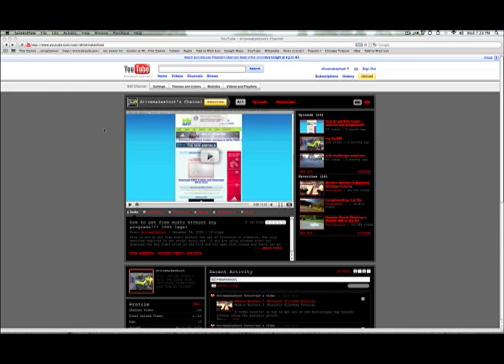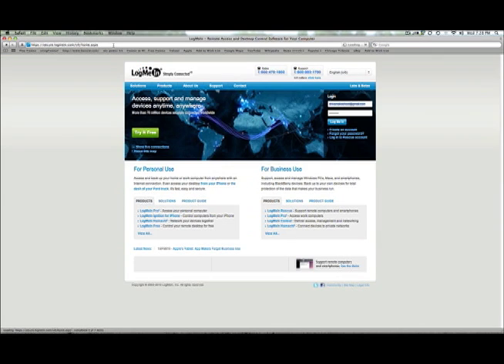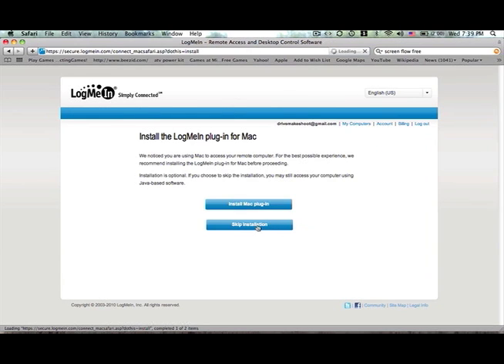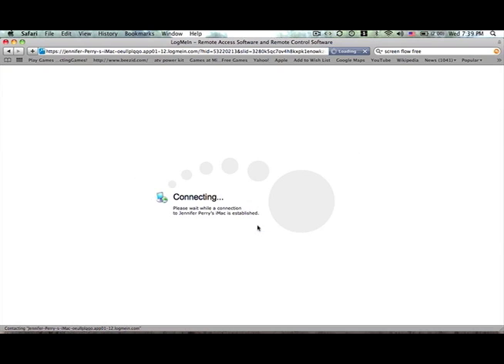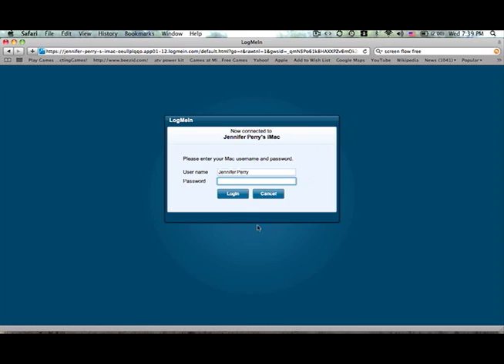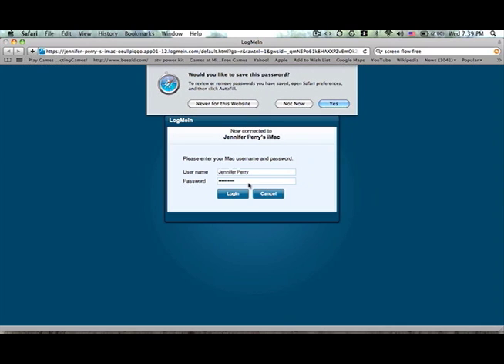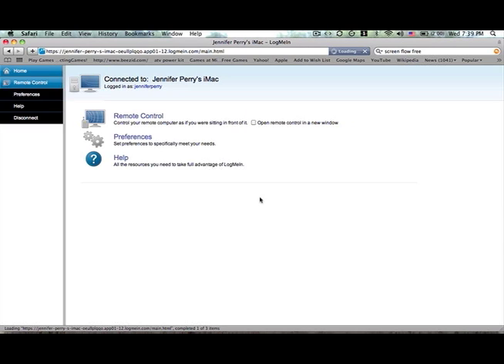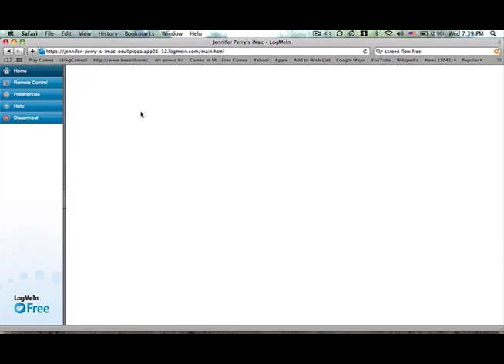get past school or office proxy and or website filterer!!! Easy!!! (logmein tutorial)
Learn how to get past the dumb school or office proxy server or website filterer using a cool simple and easy program. With this program you can control any computer anywhere in the world. pretty cool huh?